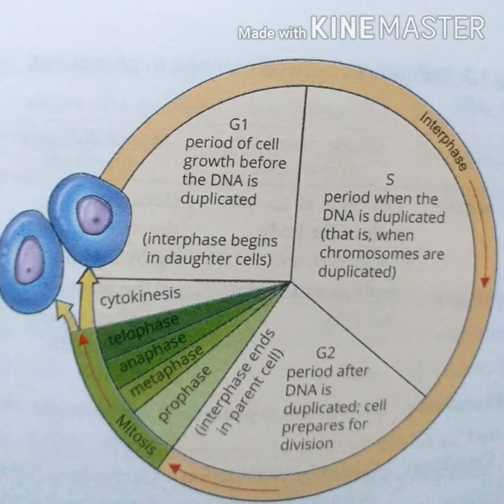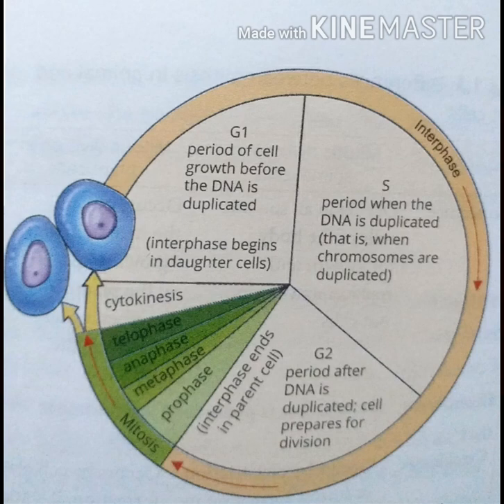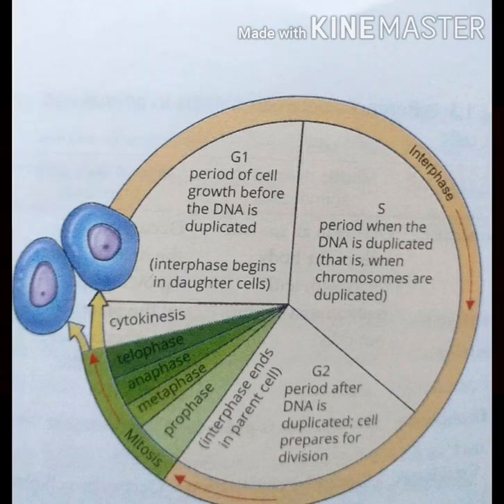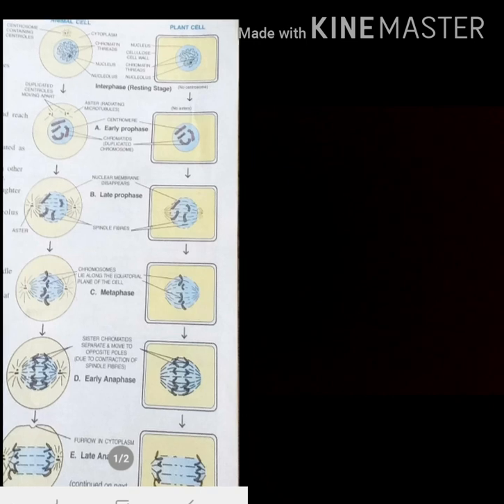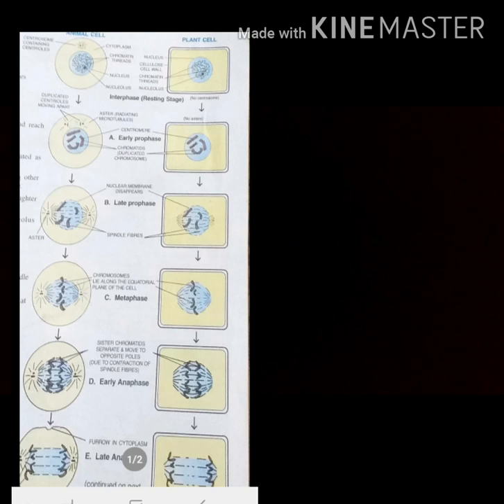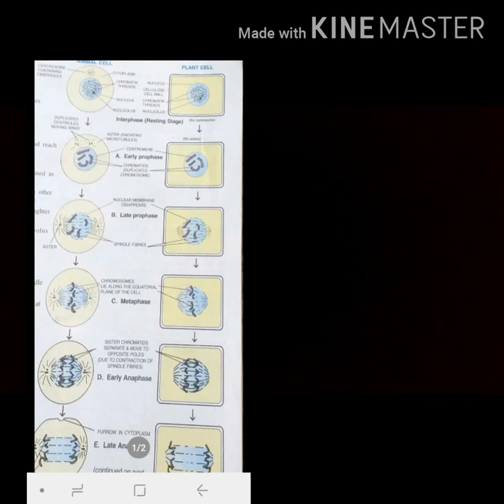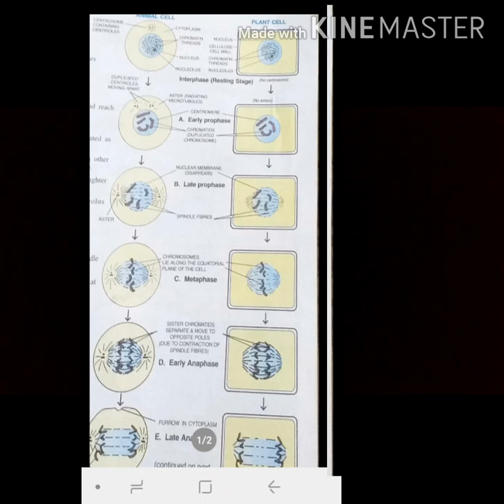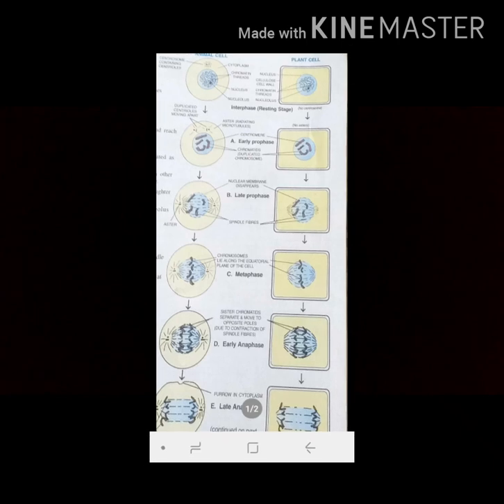Bio class10 cell cycle